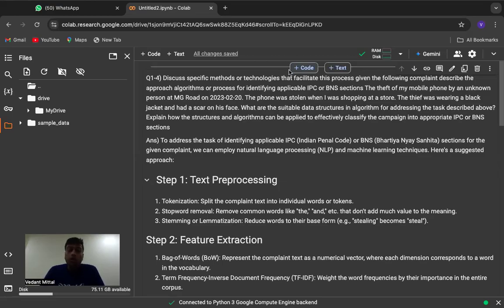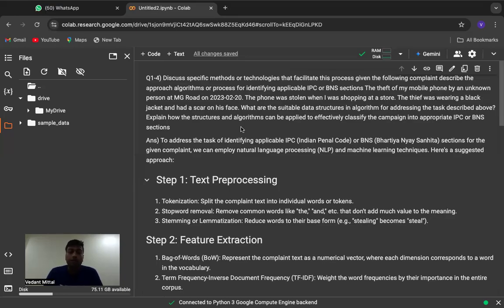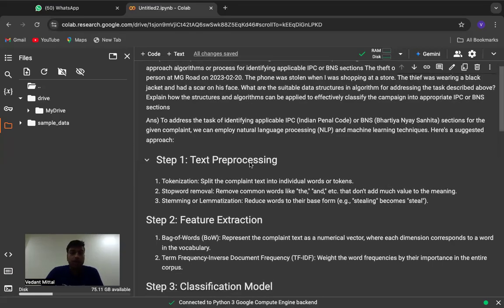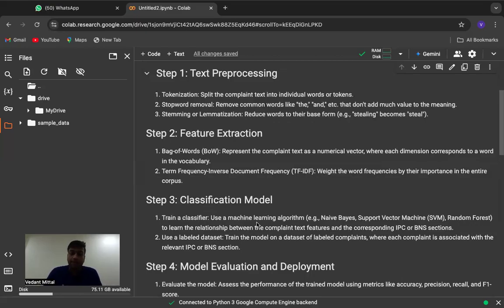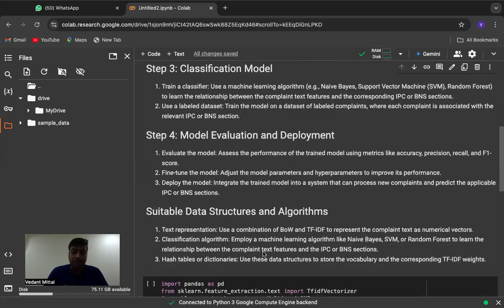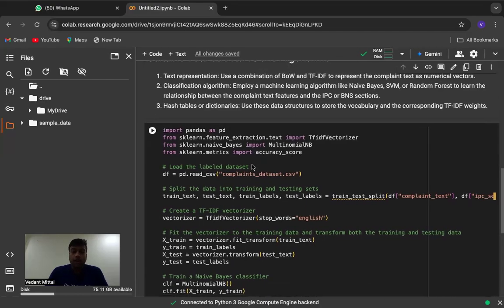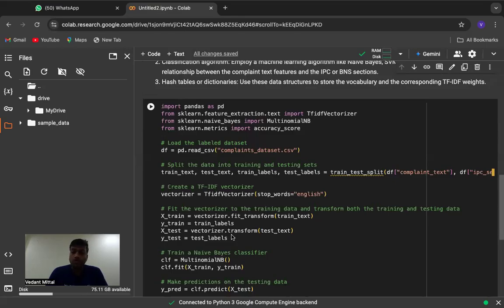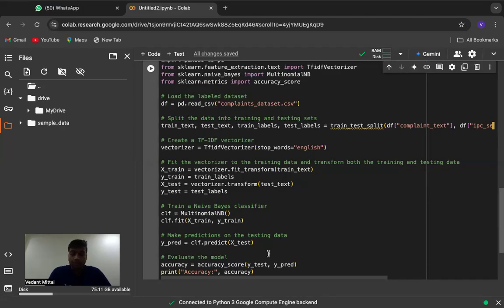Question 1 - IPC/BNS Problem Question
The theft of my mobile phone by an unknown person at MG Road on 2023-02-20. The phone was stolen when I was shopping at a store. The thief was wearing a black jacket and had a scar on his face.